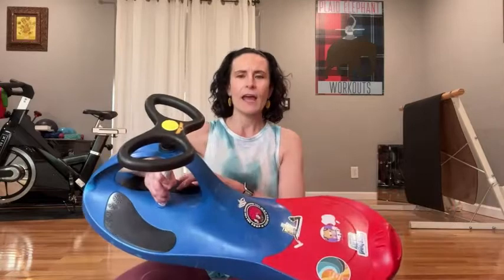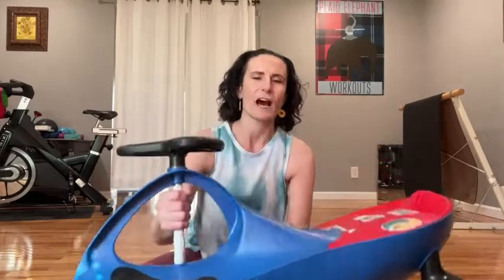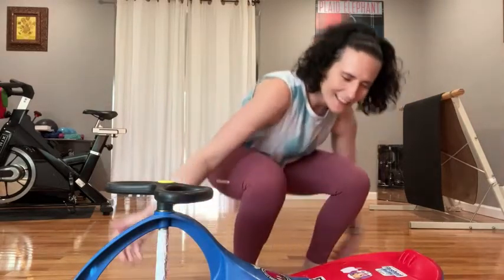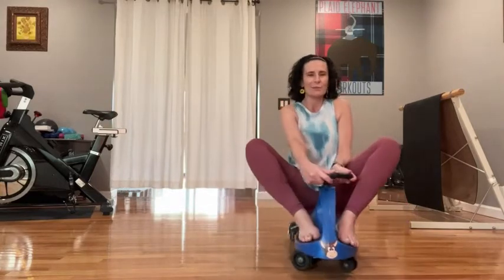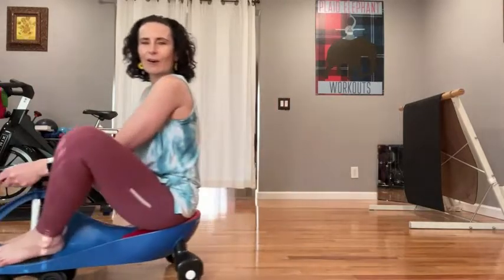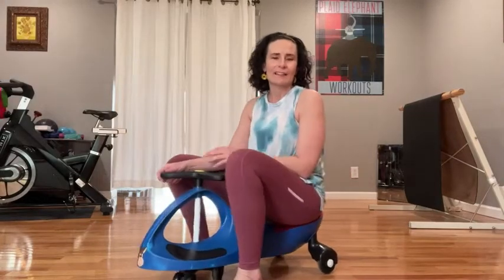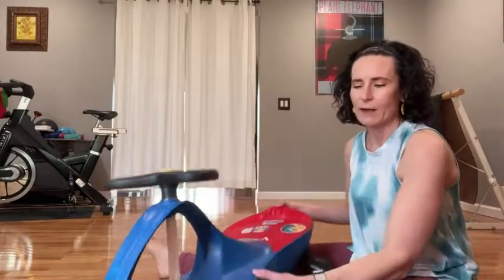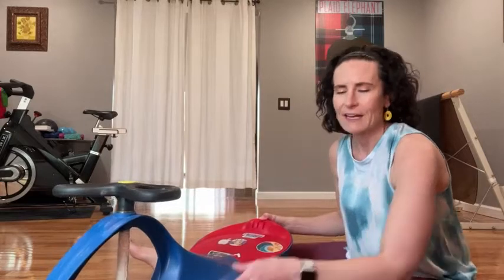Our Point of View on PlaSmart The Original Plasma Car Toy From Amazon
ABOUT THIS PRODUCT:NO BATTERIES, GEARS, OR PEDALS, the Original PlasmaCar is kid friendly; kid approved
USE INDOORS OR OUT while reaching exhilarating speeds up to 6 mph / 10 km/hr; ADULT FRIENDLY it supports up to 220 lb / 100 kg on smooth, flat surfaces
A SLEEK DESIGN with a patented safety seat PlasmaCar by PlaSmart is great for children 3 yrs and up, and it’s easy to use – just prop your feet up on the footrests and turn the steering wheel to get moving
ENJOY PEACE OF MIND: PlasmaCar meets and exceeds all US, Canadian, and European safety standards; CPSIA, CCPSA, ASTM, EN71, ISO and ICTI certified.PlasmaCar is not recommended for wood floors; wheels may damage some floors
A MULTIPLE AWARD WINNER including the prestigious Oppenheim Portfolio Platinum Seal Award 2006, and Gold Seal Award 2005, Dr. Toy’s Best Vacation Winner 2005, TDmonthly Top Seller 2007, recipient of the 2016 Totally Awesome Awards Seal, 2005 TNPC Seal of Approval, and 2007 TOTY Nominee.Body Material: ABS Plastic
No gears, batteries or pedals. Just steer and away you go.